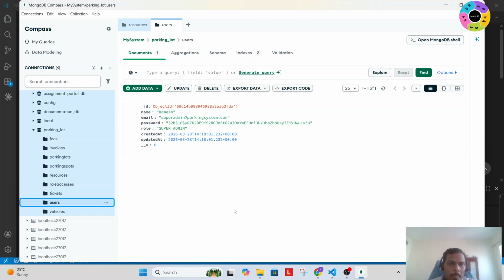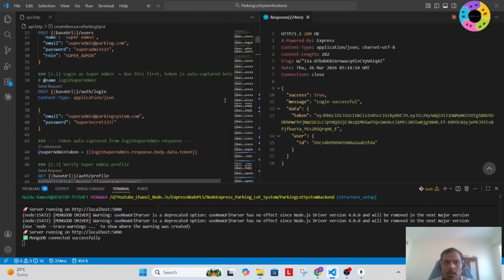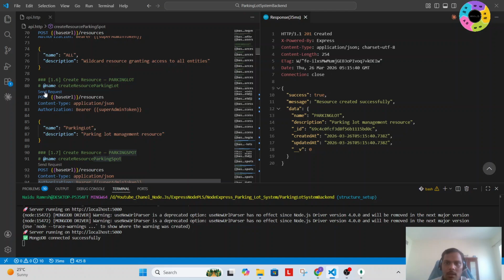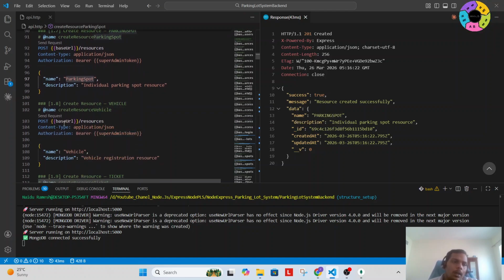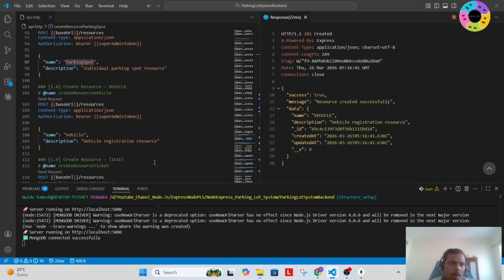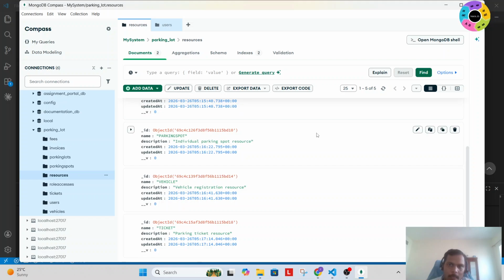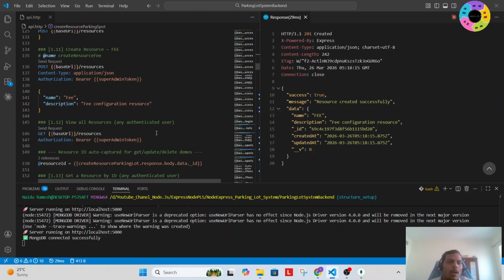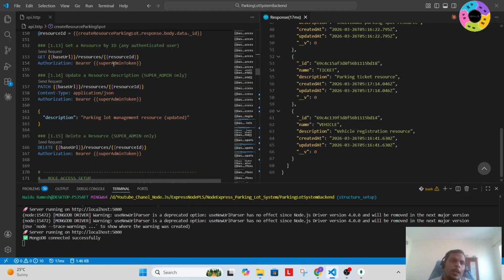23.Superadmin creating remaining resource Telugu